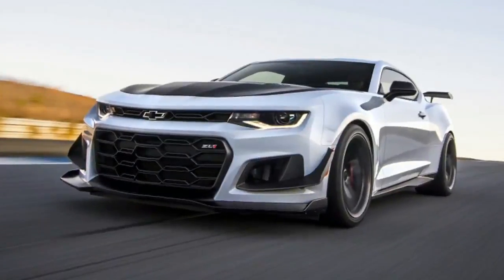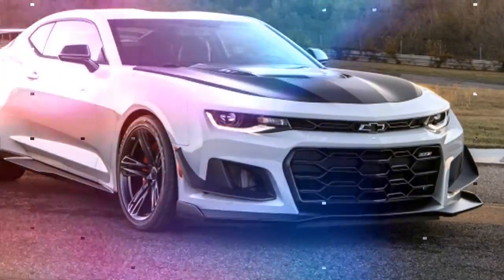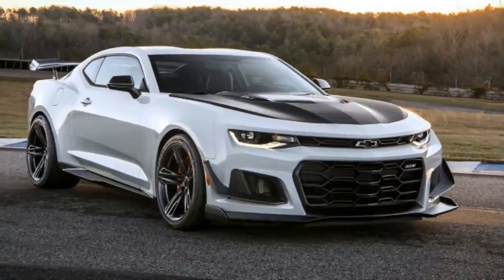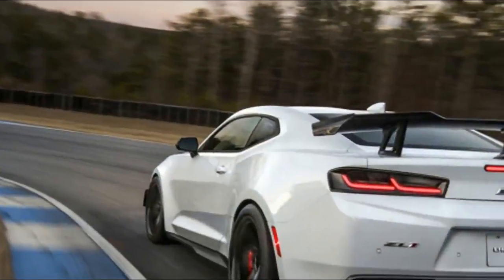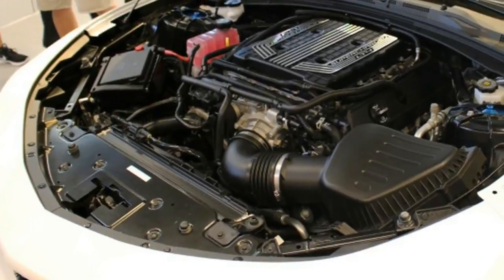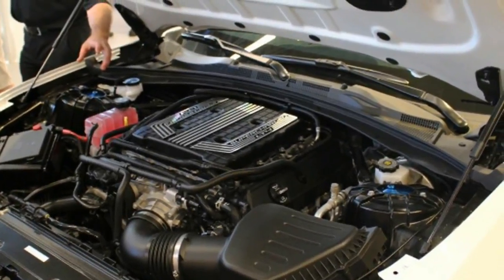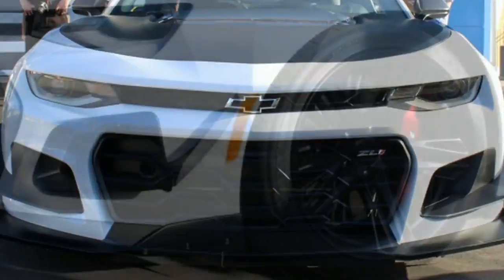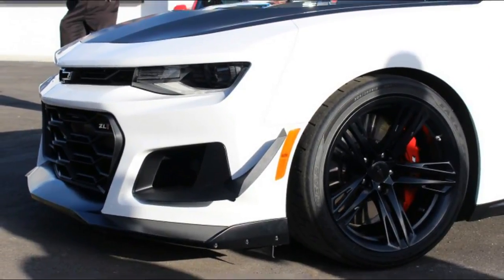Look !!! 2018 Camaro ZL1 1LE, The Most Hardcore Of Camaros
The beastly Camaro ZL1 has been turned up to 11 with the newly introduced 1LE performance package. Like on the V6 and V8 Camaros, the 1LE option package for the ZL1 adds a bunch of track-ready goodies. And fittingly, the most powerful Camaro gets the most major transformation. According to Chevrolet, the car managed a lap time that was 3 seconds faster than the normal model. As for how much the new option package will cost, no one would say, but it will be available on 2018 Camaro ZL1 coupes starting this summer.